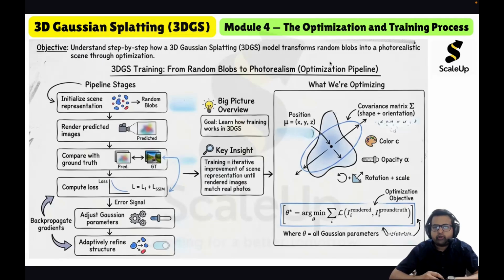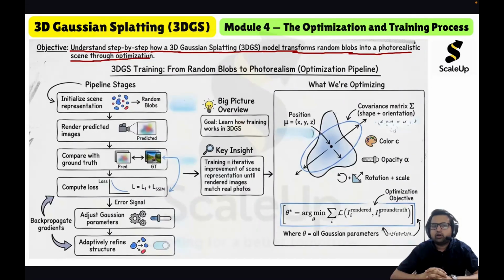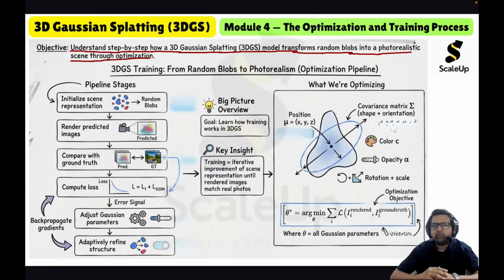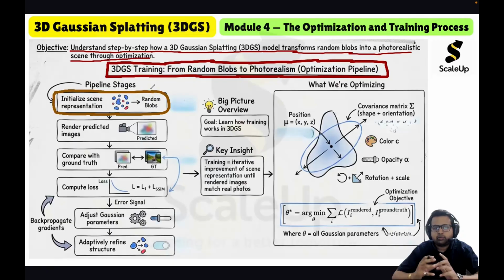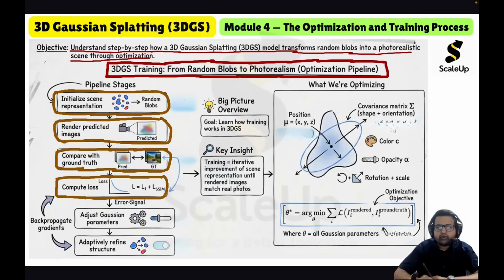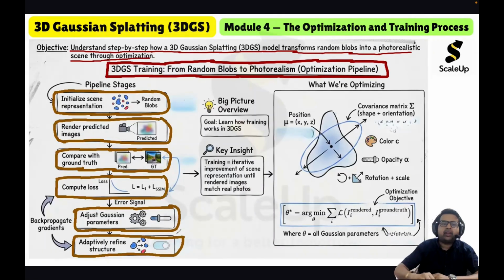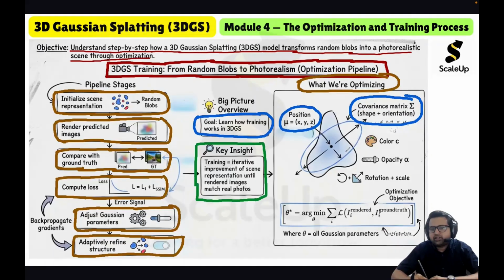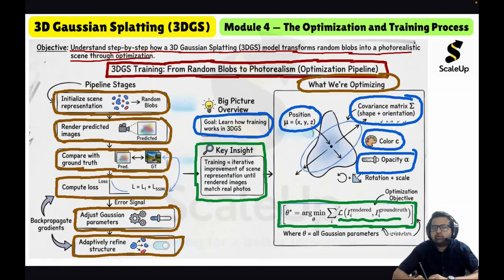The Training Loop Behind 3D Gaussian Splatting | From Random Gaussians to Real Scenes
Want to understand how 3D Gaussian Splatting (3DGS) actually learns a scene?

In this video, we break down the training pipeline step-by-step — from initialization to a fully optimized 3D representation.

🚀 Training Pipeline Overview
1️⃣ Initialize scene representation
2️⃣ Render predicted images
3️⃣ Compare with ground truth images
4️⃣ Compute loss
5️⃣ Backpropagate gradients
6️⃣ Adjust Gaussian parameters
7️⃣ Adaptively refine structure

👉 This loop repeats until the rendered images closely match real photos.

💡 Key Insight
Training = iterative improvement of the scene representation
until rendered images ≈ real-world images.

🧠 What Are We Optimizing?

Each Gaussian represents part of the scene and contains learnable parameters:

Position → μ = (x, y, z)
Covariance matrix → Σ (shape + orientation)
Color → c
Opacity → α
Rotation & scale

👉 These parameters define how each Gaussian contributes to the final image.

📉 Optimization Objective

\theta^* = \arg\min_{\theta} \sum_i \mathcal{L}(I_i^{rendered}, I_i^{groundtruth})

Where:

θ = all Gaussian parameters
The goal is to minimize the difference between rendered and real images

🔁 What Makes 3DGS Powerful?
✔ Continuous optimization
✔ Differentiable rendering
✔ Adaptive structure refinement

👉 The model doesn’t just learn pixels — it learns a full 3D scene.

🎯 What you'll learn:
- How 3DGS training pipeline works ?
- What parameters are optimized ?
- How gradient descent improves rendering ?
- Why 3DGS is so effective for real-time 3D reconstruction ?